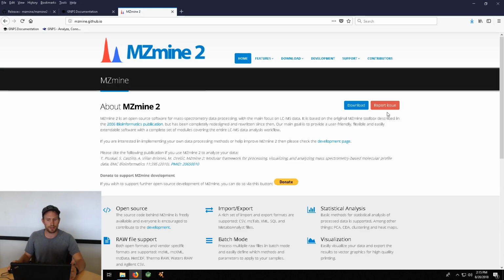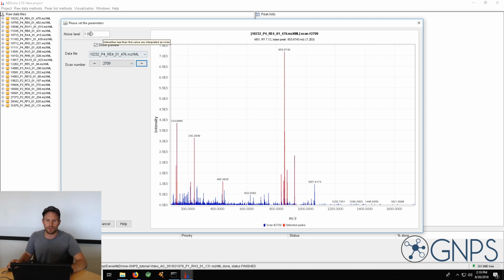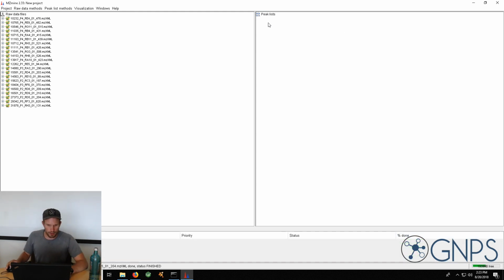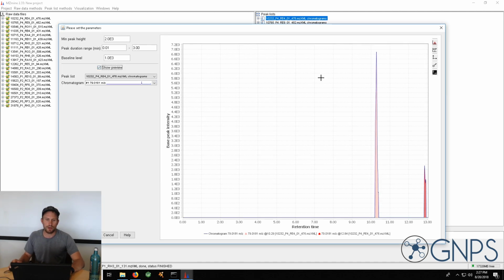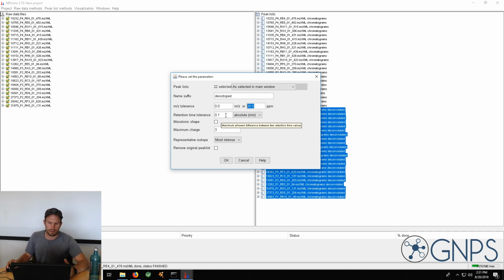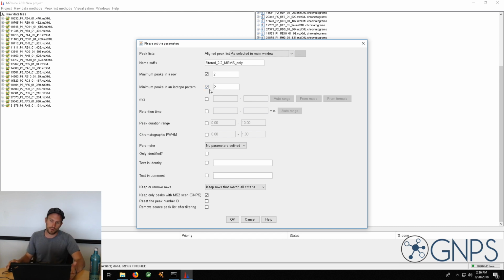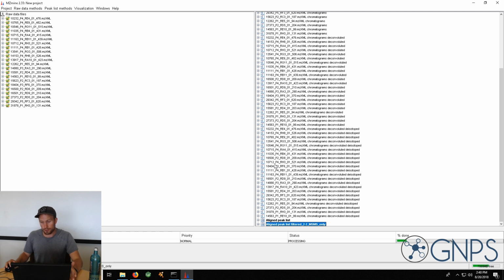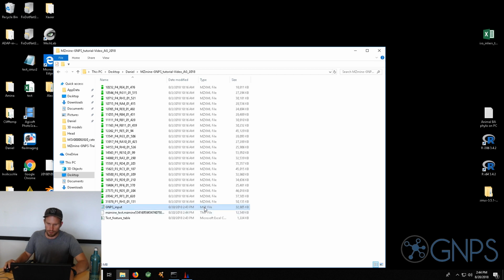GNPS - Feature Based Molecular Networking - MZMine2 Tutorial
Checkout GNPS to perform Molecular Networking, Spectral Library Search, Molecular BLAST, and more!

In this tutorial we highlight how to use Feature Based Molecular Networking (using MZMine2) to uncover unique metabolism of molecules found in the American Gut Project.